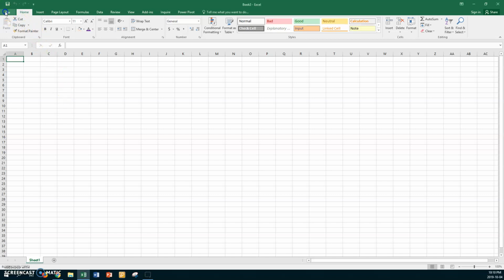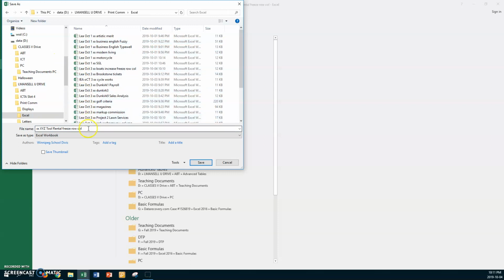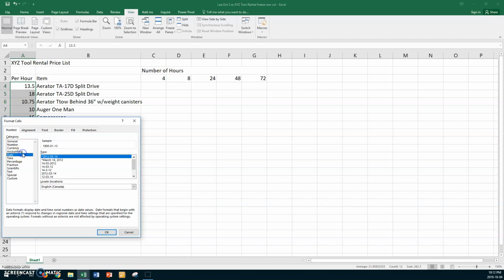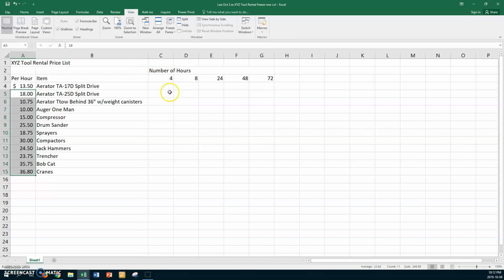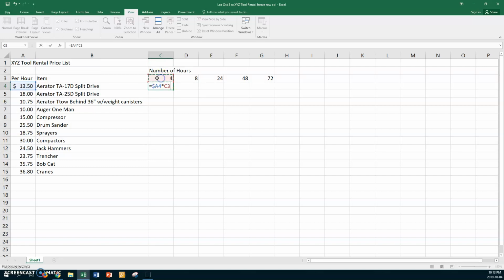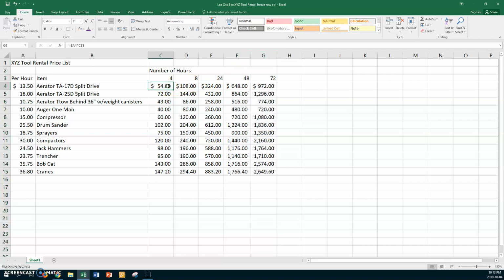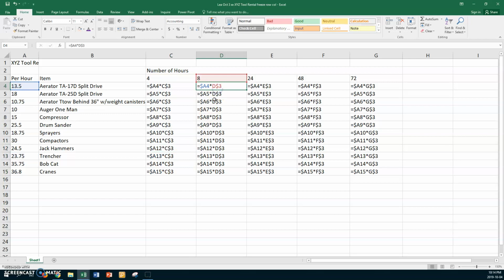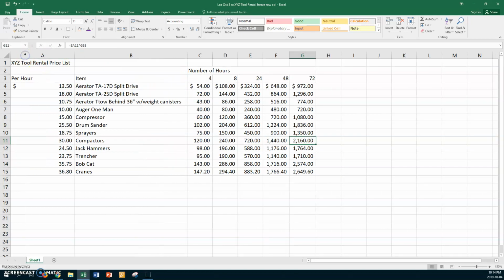XYZ Tool Rental #25 Excel PC